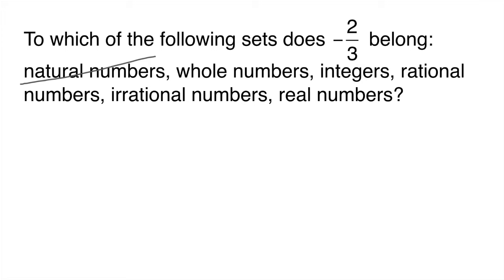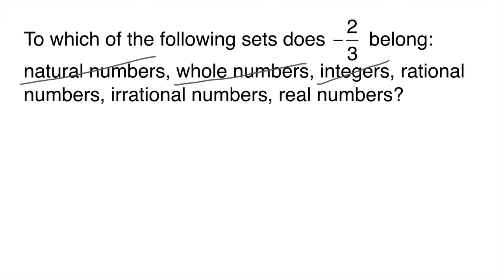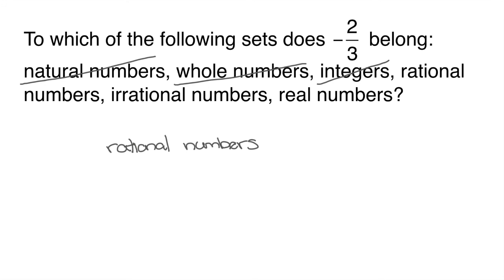Lial Introductory and Intermediate Algebra Chapter Test Prep: Ch. 1 Ex. 4